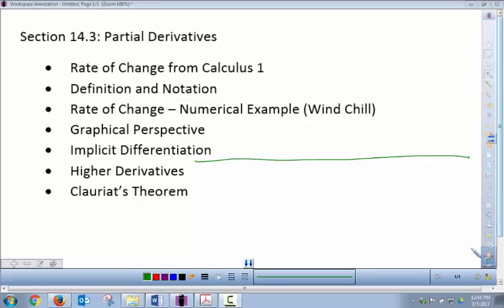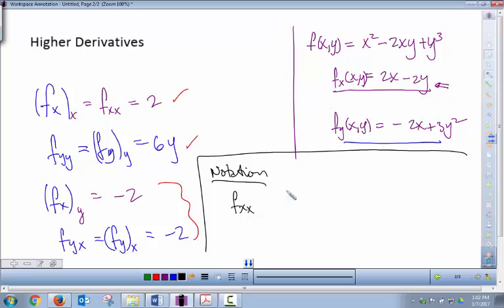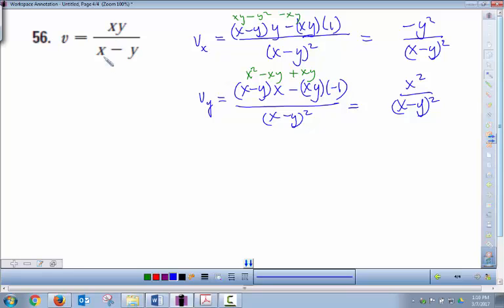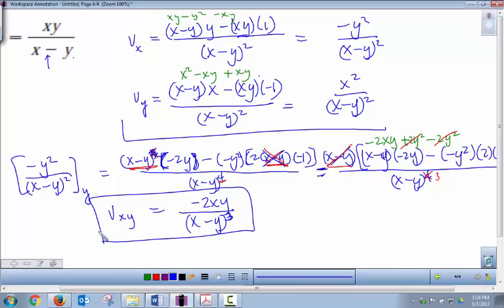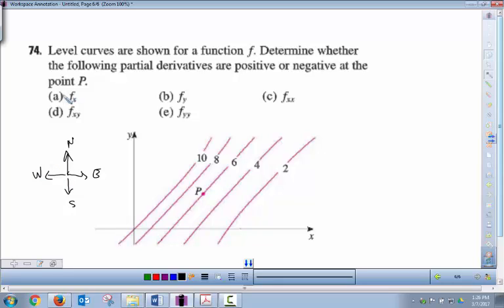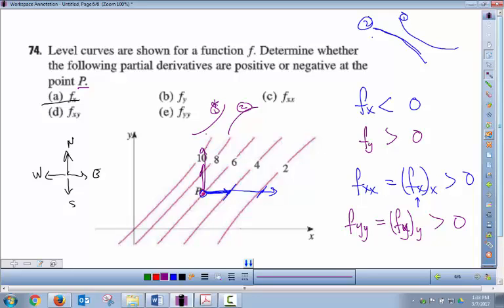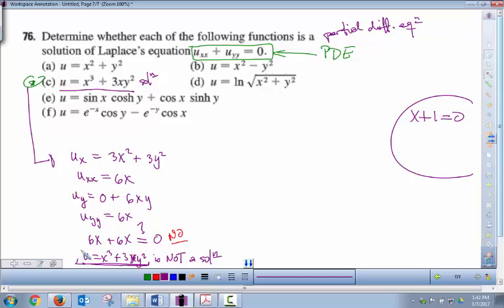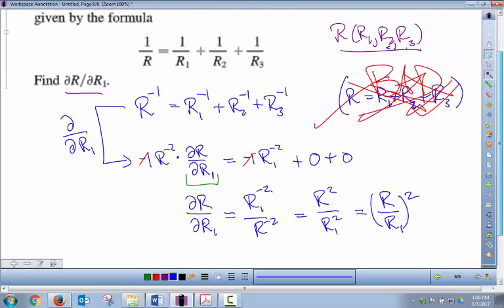Math253 Lecture 3/7/2017